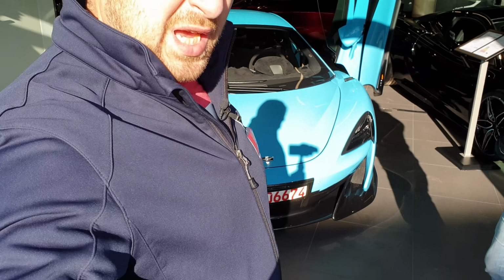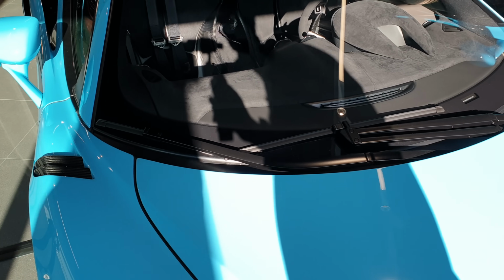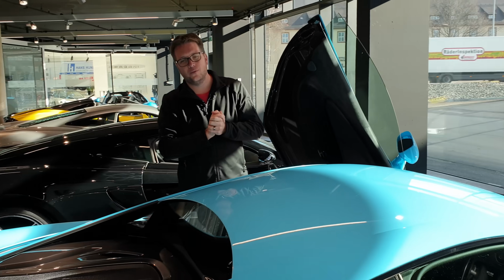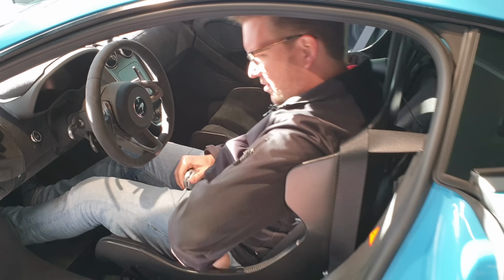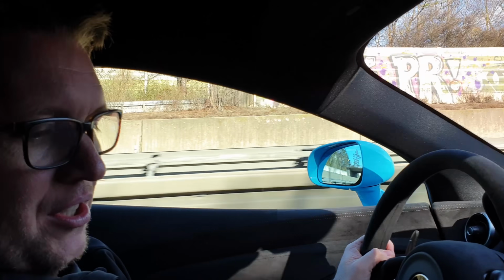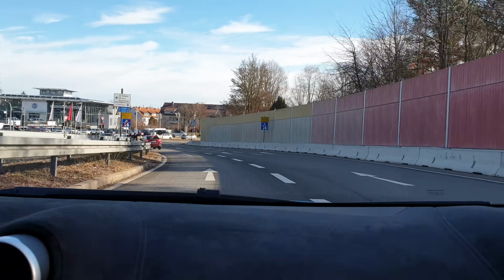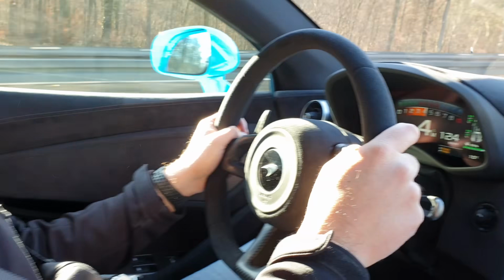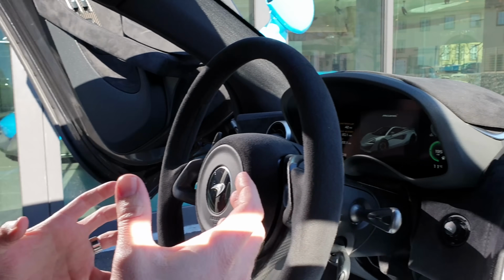McLaren 600LT First Impressions: Better Than 720S?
For rental cars, Nürburgring Taxi, road tours, media packages, instruction and accommodation at the Nürburgring